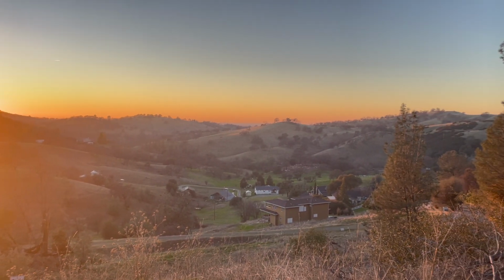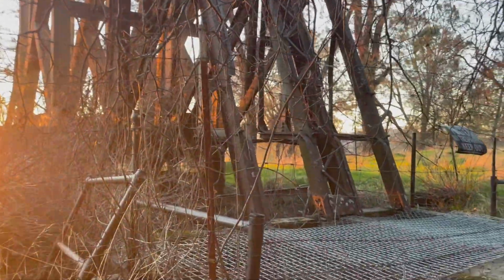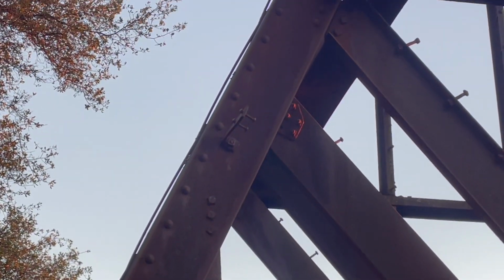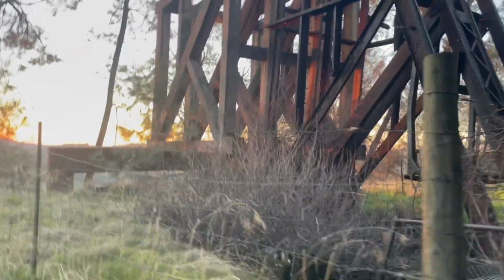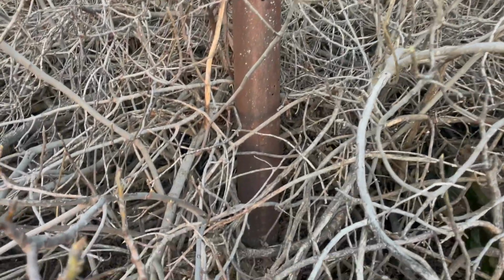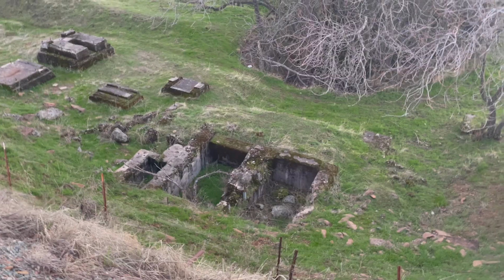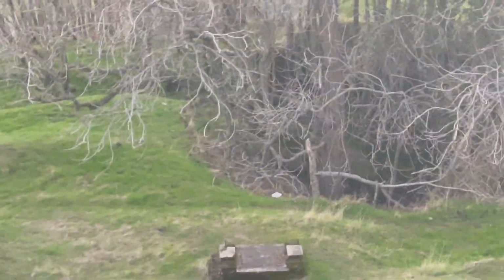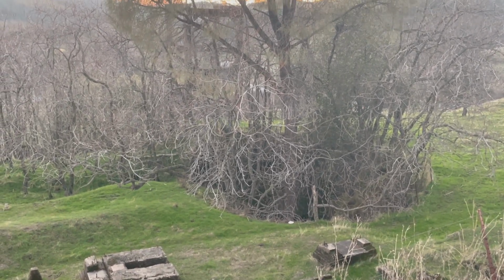Bunker Hill Mine 1/9/25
Today I visited the Bunker Hill Mine and two other nearby mines that I do not know the names of. I believe one is called the empire mine but I am not sure. Unfortunately I cannot explore the insides of these mines since they are inclined or vertical shafts. Fortunately the headframes and foundations for the stamp mills are still intact.